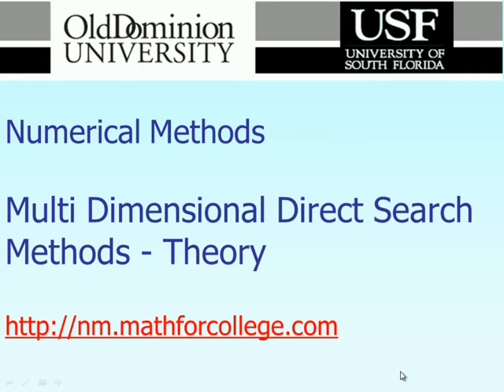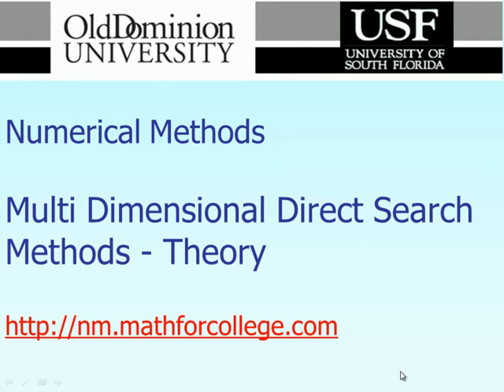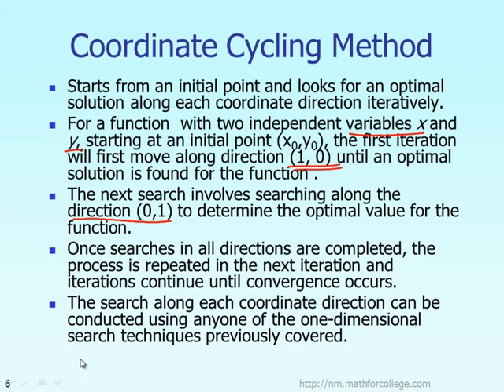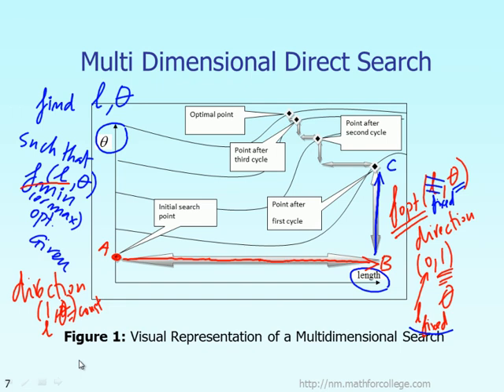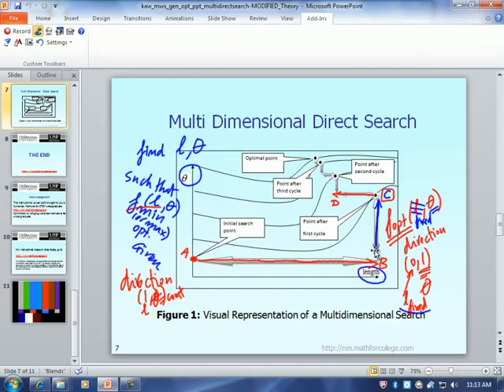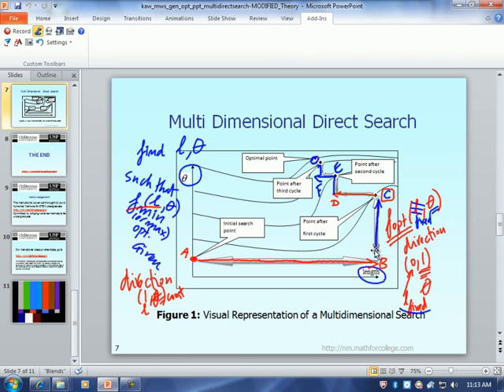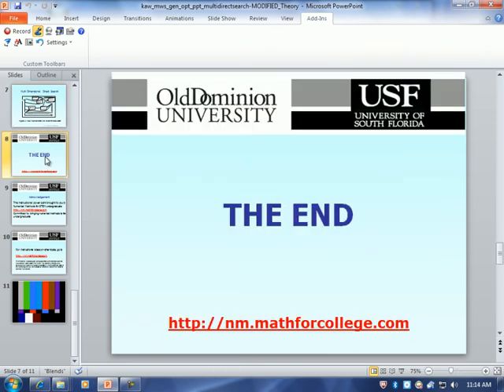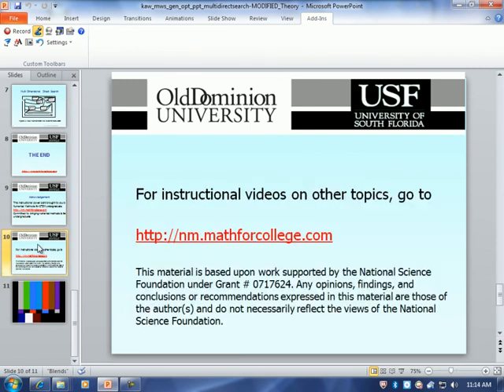Lecture: Multi Dimensional Direct Search Methods -- Theory Part 1 of 1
Learn the theory of Multi-Dimensional Direct Search methods. It includes a simple concept of sequentially minimizing (or maximizing) the objective function with respect to 1 variable at a time, while holding other variables fixed.